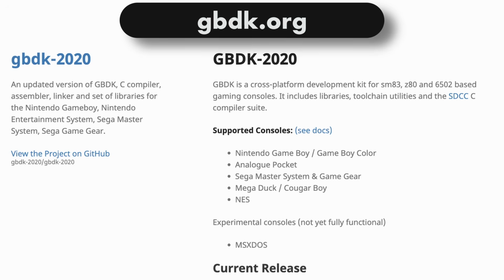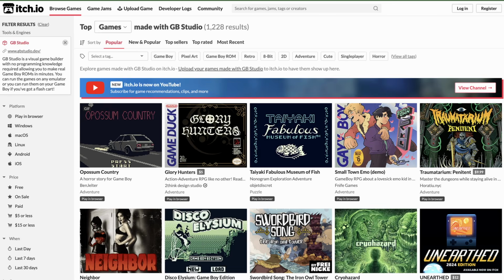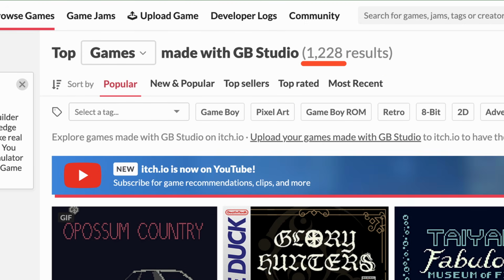The 5 Steps to Start Making Game Boy Games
Do you want to make a Game Boy game? Here are 5 steps to help you get started.

0:00 Intro
0:08 step 1 tools
0:38 assembly pros and cons
1:54 C pros and cons
3:54 GB Studio Pros and Cons
5:55 Emulator
6:27 step 2 start small
7:48 step 3 graphics
8:41 step 4 audio
9:14 step 5 finish something
11:14 bonus step get others to play it